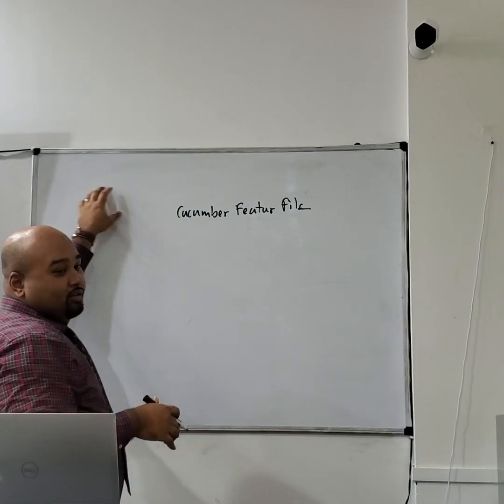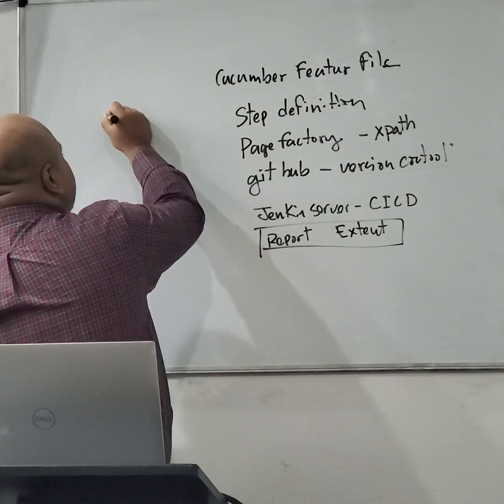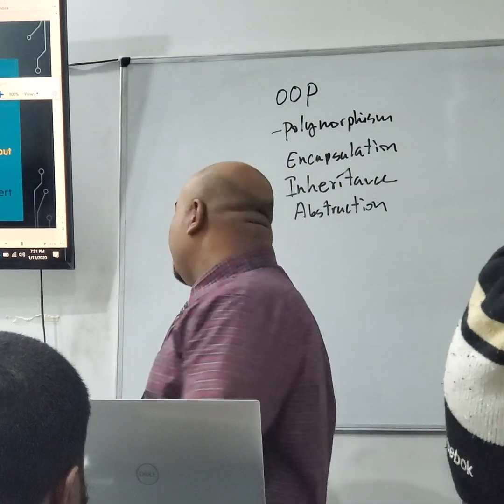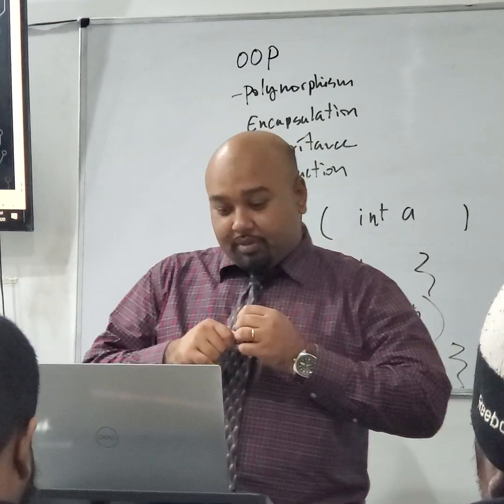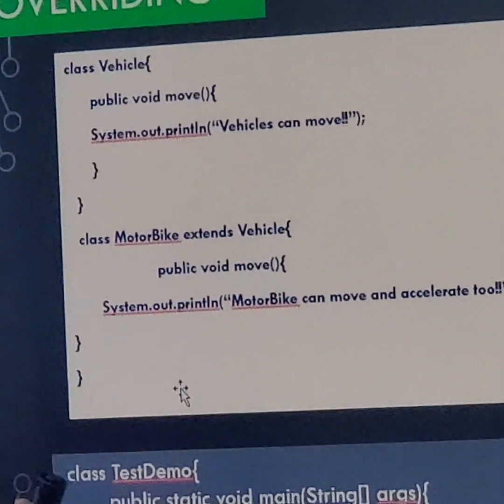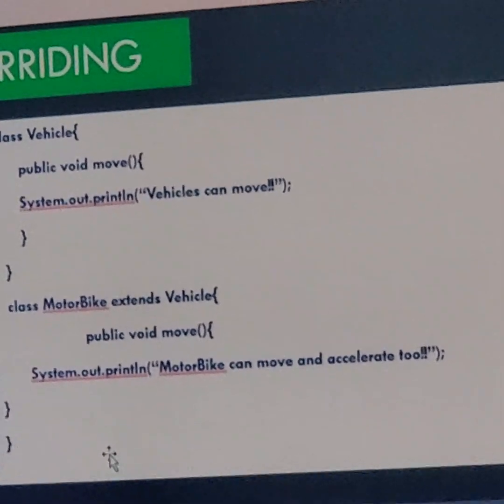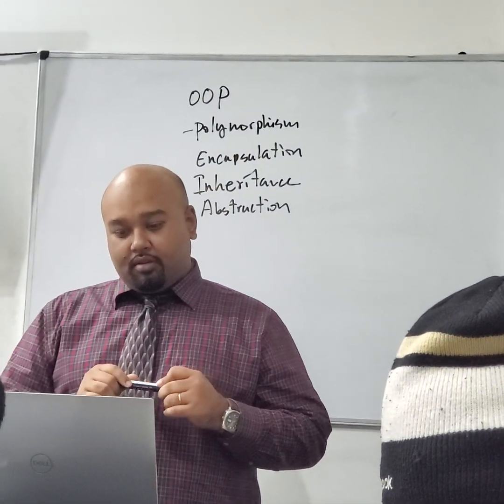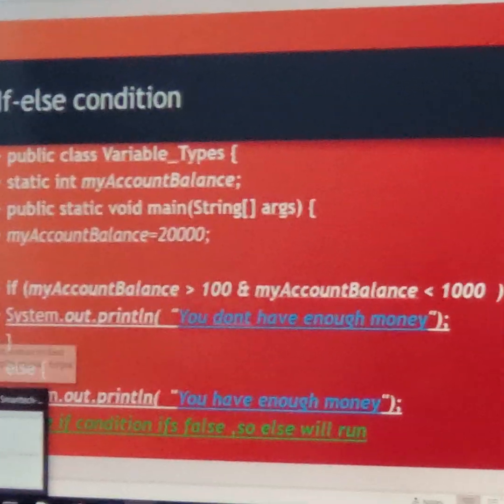Interview questions, OOPS Concept in Java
Definition of OOP Concepts in Java
They are an abstraction, encapsulation, inheritance, and polymorphism.